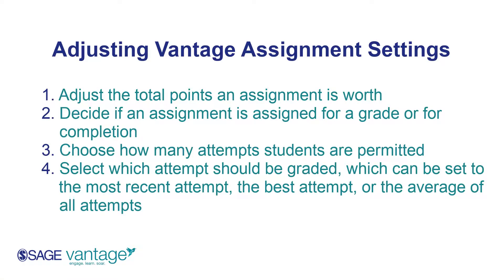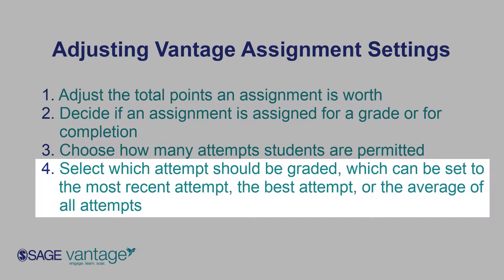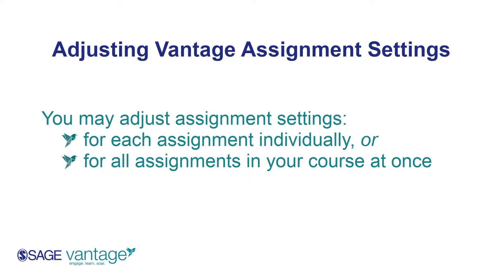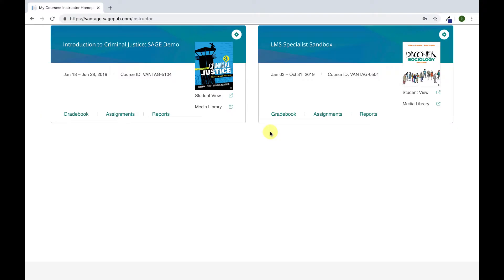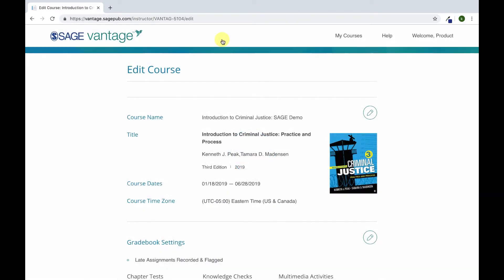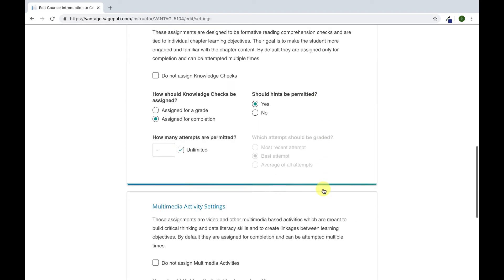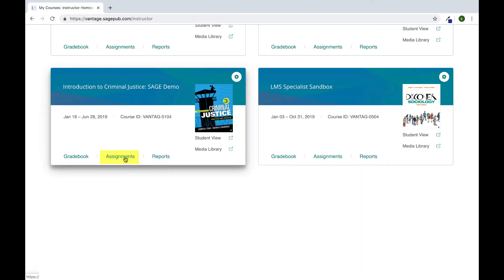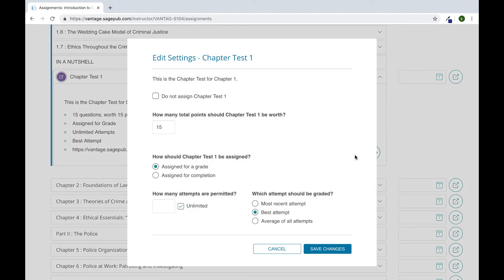SAGE Vantage: Adjusting Assignment Settings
This will show an overview of how instructors can adjust assignment settings in SAGE Vantage. SAGE vantage is an affordable learning platform that makes it easier to understand your course material—giving you the advantage of getting a better grade. It blends short, interactive multimedia activities with real-world examples and presents them in easy-to-read sections of content from your textbook. It also offers short quizzes with guided feedback for smarter studying, so you’ll always know where to focus your precious study time.